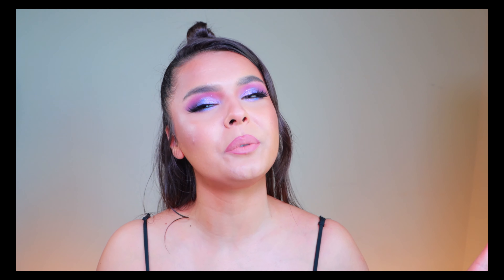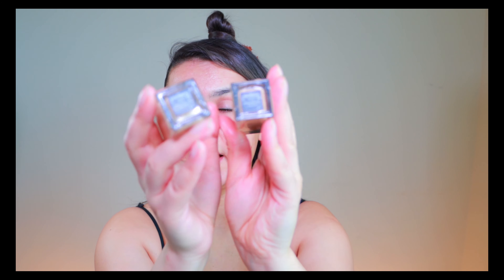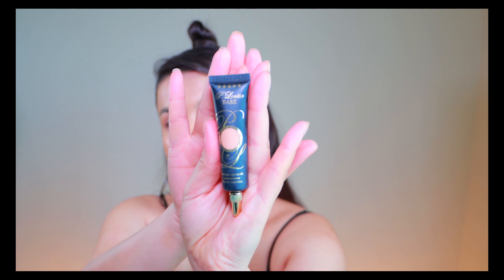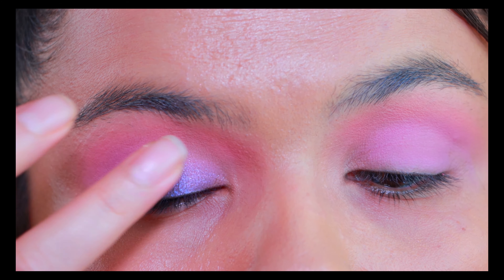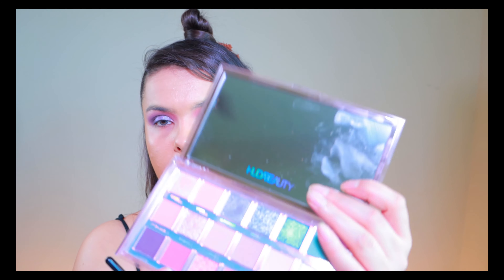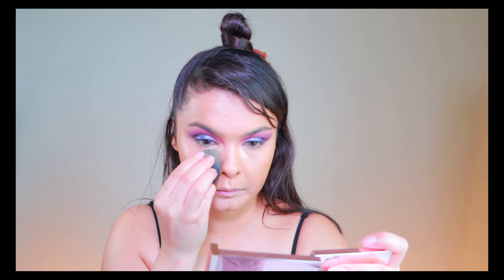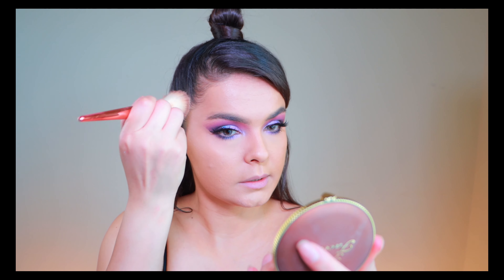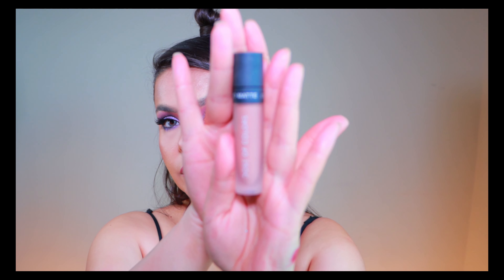HUDA BEAUTY - Mercury Retrograde Palette Review & Swatches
Hello Guys, Today we have full glam with HUDA BEAUTY. Summer date nights / Night outs that we used to enjoy freely like around the corner but still sitting at home and be cautious during this pandemic (at least I am :() but who takes us away from playing some makeup right :) SO... LET THE SHOW BEGIN

MAKEUP BREAKDOWN
HUDA BEAUTY Mercury Retrograde Eyeshadow Palette
PATRICK TA Major Beauty Headlines - Double-Take Crème & Powder Blush in SHE'S SO LA Bronzed Nude
FENTY BEAUTY BY RIHANNA Pro Filt'r Instant Retouch Setting Powder in BUTTER

Music